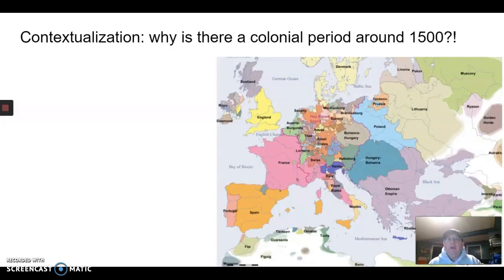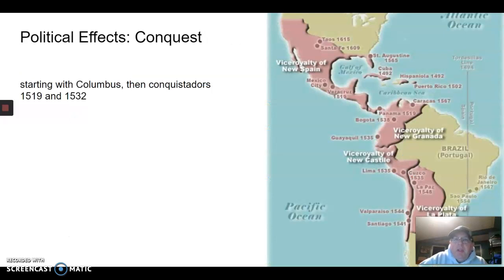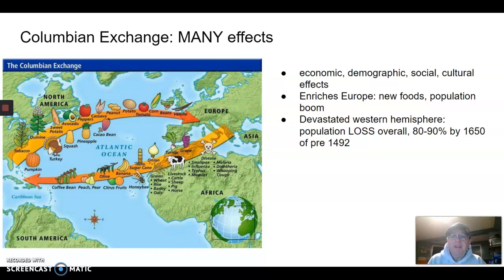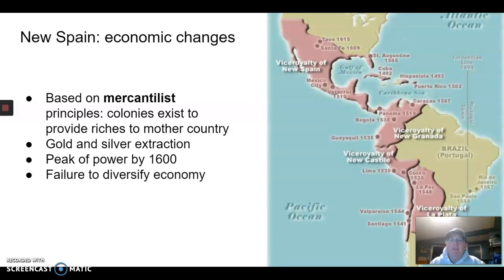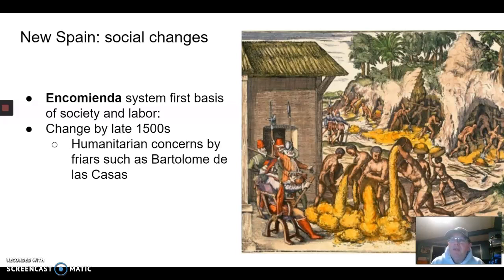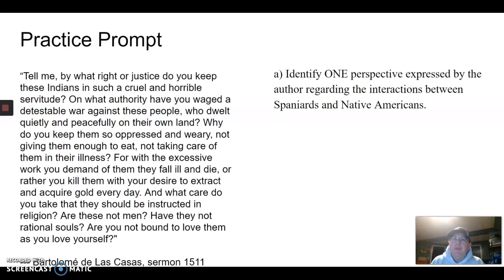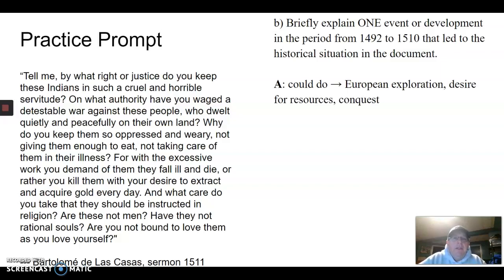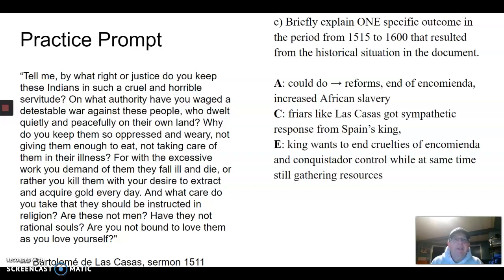APUSH Period 1 Review 2020